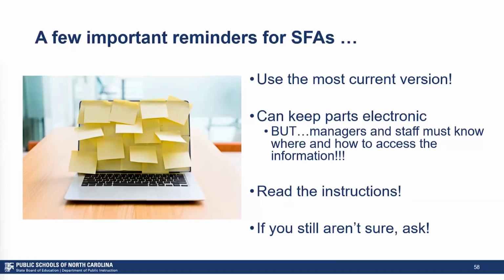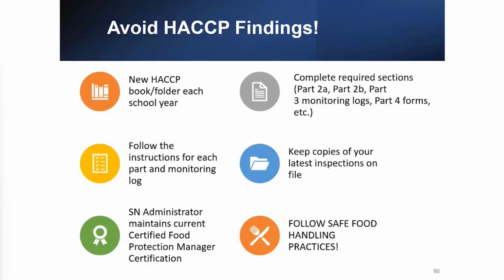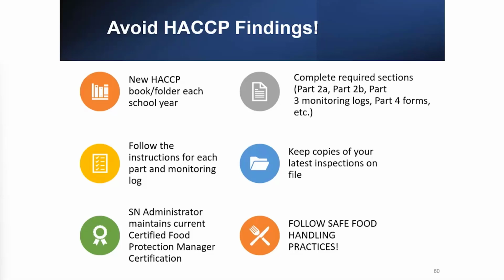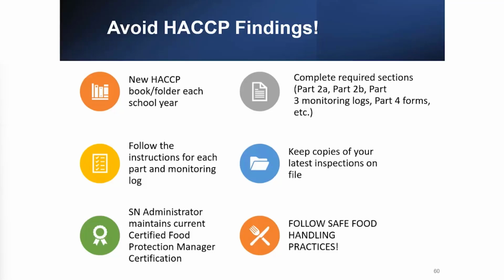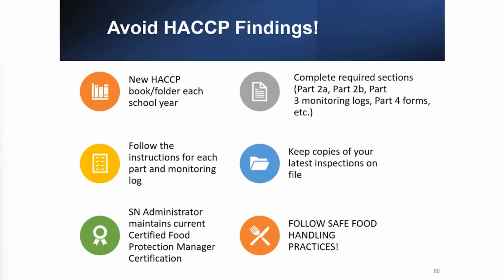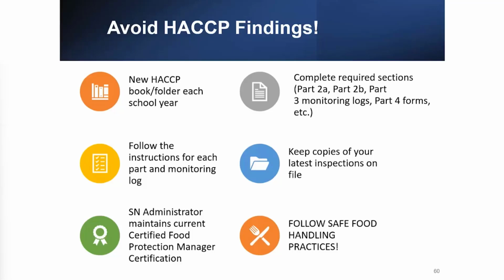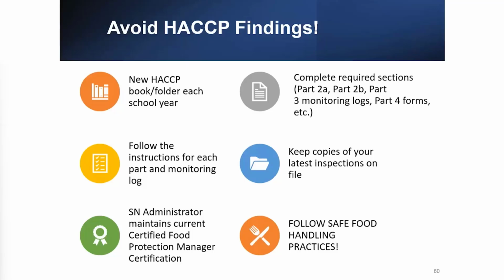HACCP for Transported Meals 2024_Reminders_Imp Dates_Findings 2024